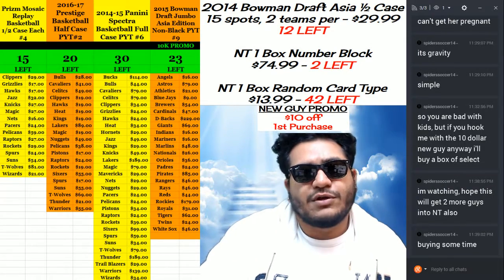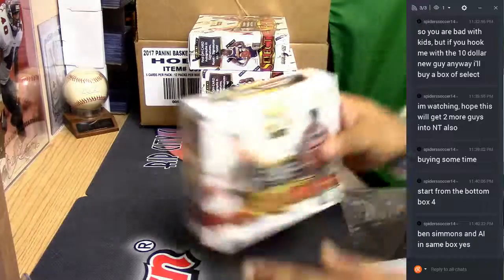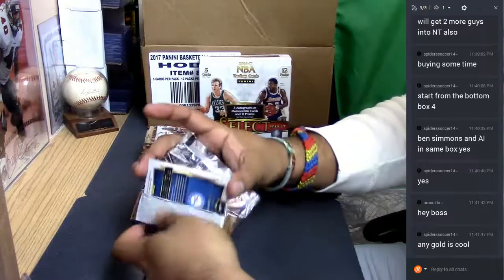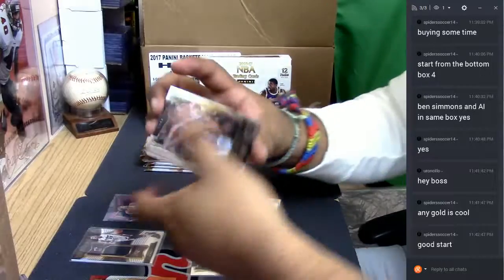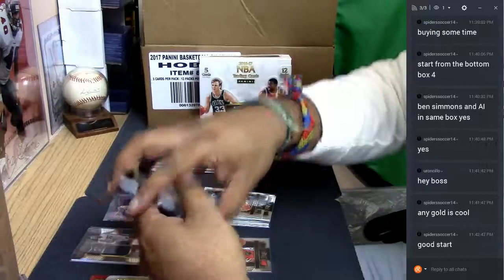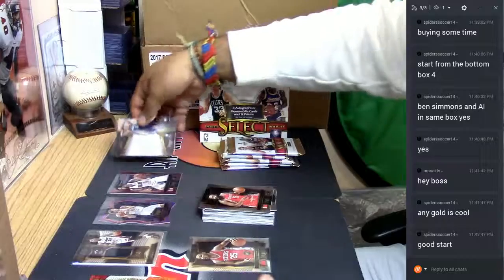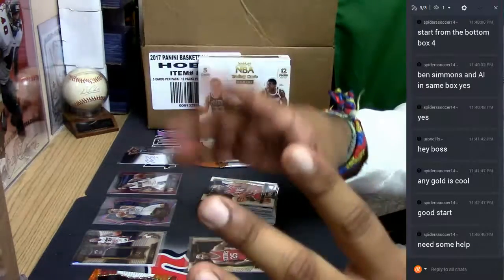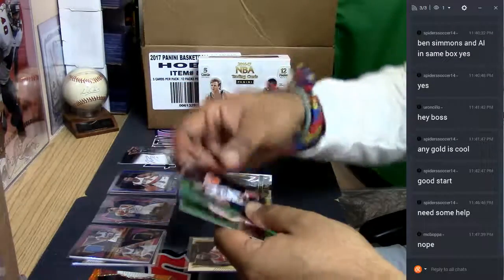2016 17 Panini Select Basketball Personal Box 03 27 2017